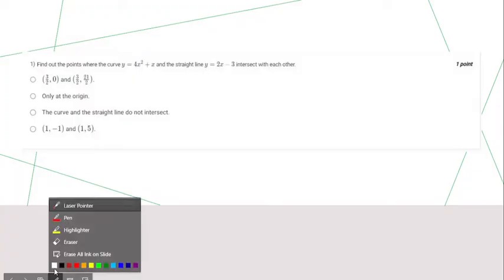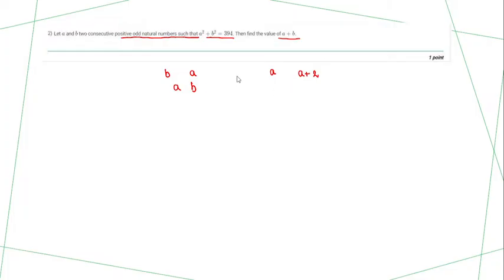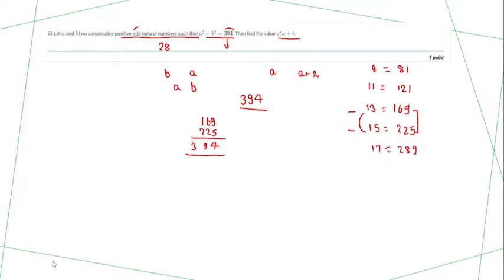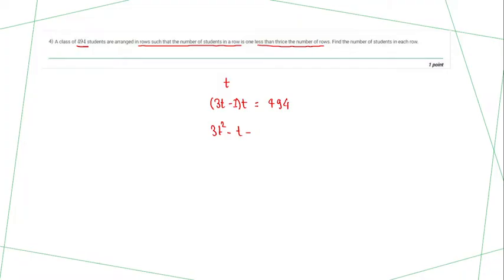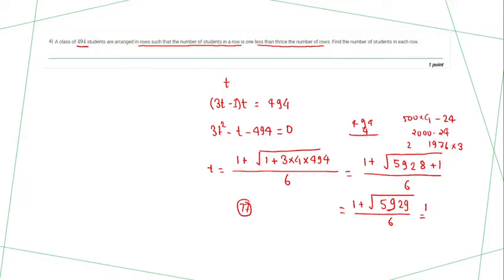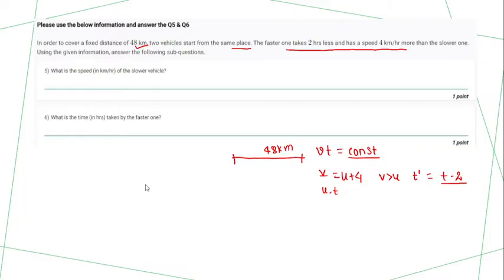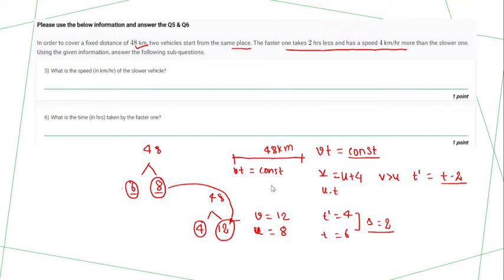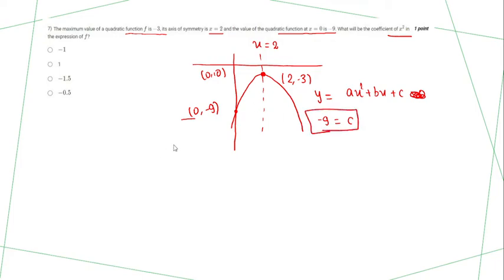IIT Madras Bs Online Degree Maths Graded assignment week 3 Answers | Solution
IIT Madras  Maths  Graded assignment week 3 Answers .

WEBSITE FOR QUALIFIER & NOTES ❤️❤️.

IITM MATHS GRADED ASSIGNMENT WEEK 3.

○ Coordinate Geometry Book-
○ Algebra Book-
○ Calculus Book-
○ Play with Graph Book-

○ Introductory Statistics,by Neil Weiss (Author)-
○ Computational Thinking: by G Venkatesh, Madhavan Mukund -

○ English-1 Books.

○ Logitech HD Webcam-
○ Logitech Wireless Keyboard and Mouse Combo-
○ Sony Earphone-

IIT MADRAS GRADED ASSIGNMENT WEEK 3 ANSWERS.
IIT Madras Bsc Online Degree Maths Graded assignment week 3 Answers | Solution |